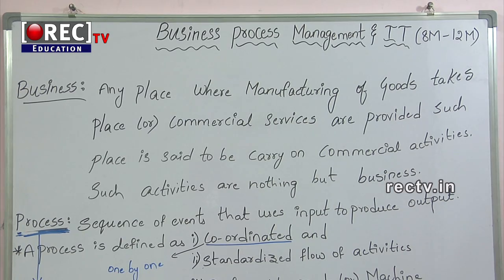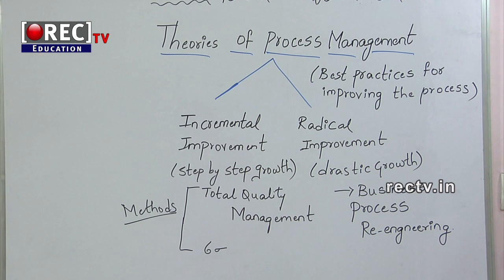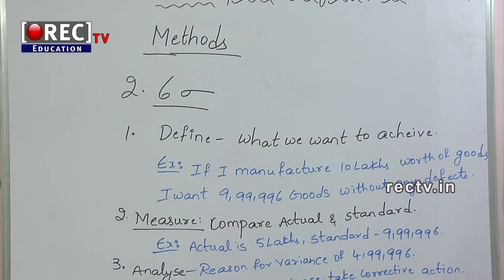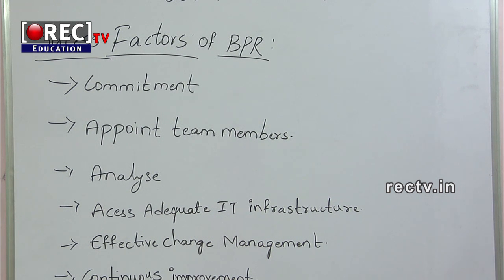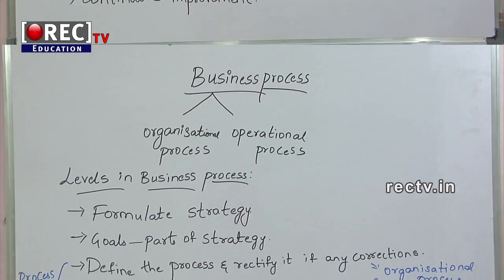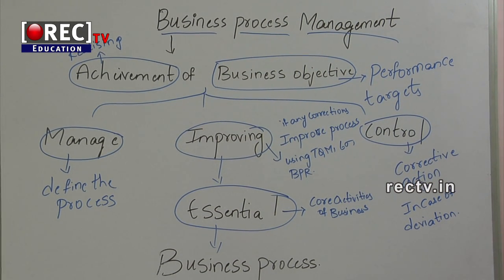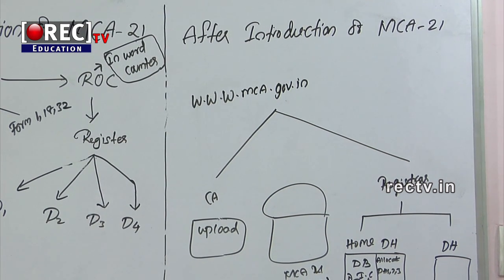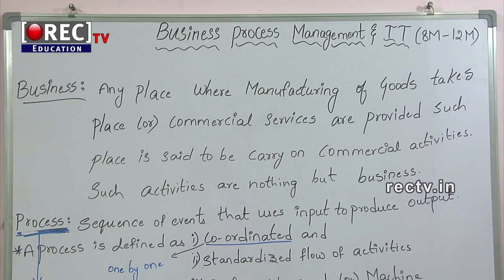CA- IPCC - GROUP 2 -BPM & IT -PART 1-CHARTERED ACCOUNTANT COURSE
CA- IPCC - GROUP 2 -BPM & IT  -PART 1-CHARTERED ACCOUNTANT COURSE- BUSINESS PROCESS MANAGEMENT

free education
education channel
online learning
online study point
education adda
study iq
online guruji
education guruji
at education
online jobs
wifi study
online preparation
ama online education
next exam